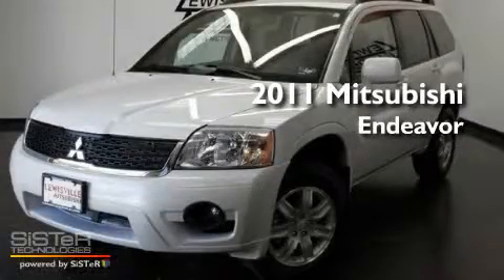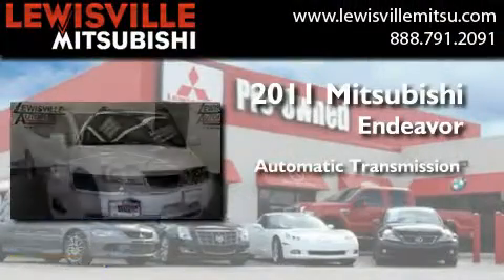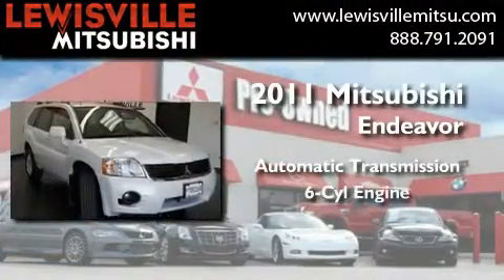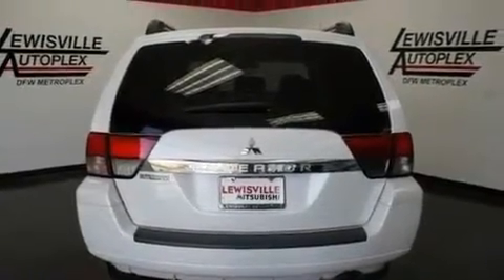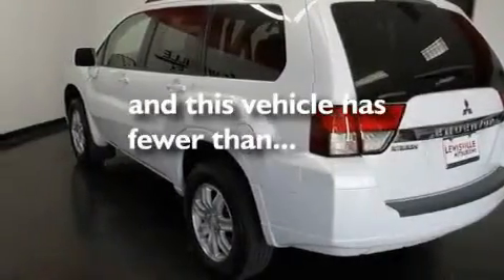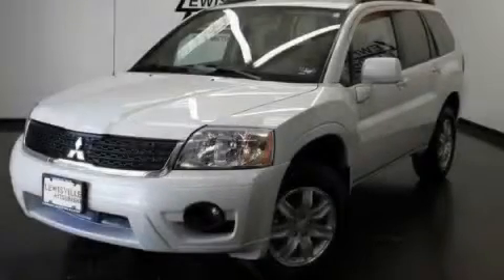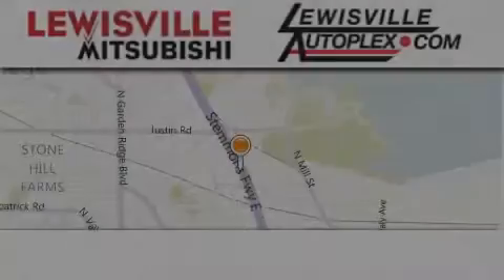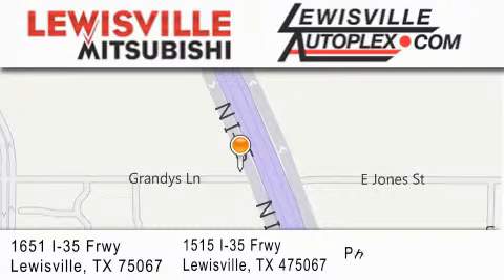Certified 2011 Mitsubishi Endeavor Lewisville TX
Year : 2011
 Make : Mitsubishi
 Model : Endeavor
 Engine : 3.8L
 Trans . : Automatic
 Exterior : White Pearl
 Miles : 8,900
 Interior : Black
 Stock : 7579

 Preowned 2011 Mitsubishi Endeavor Lewisville TX